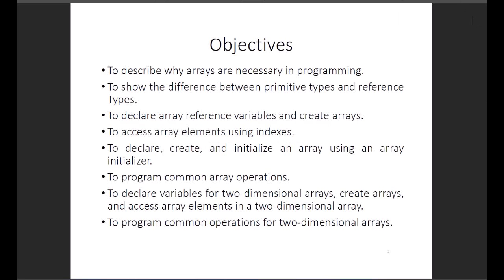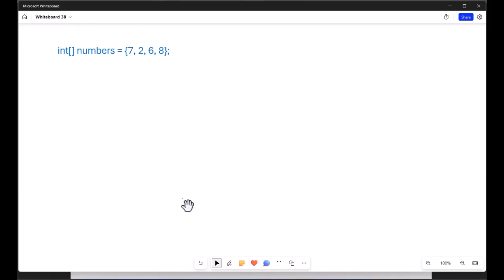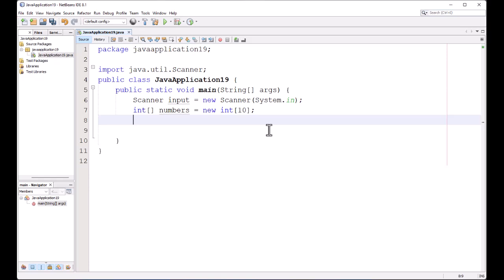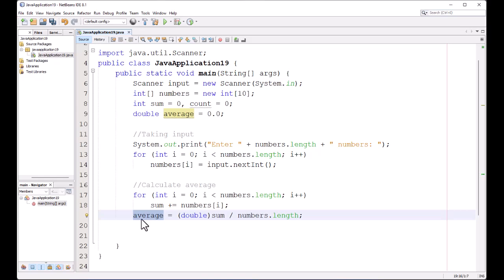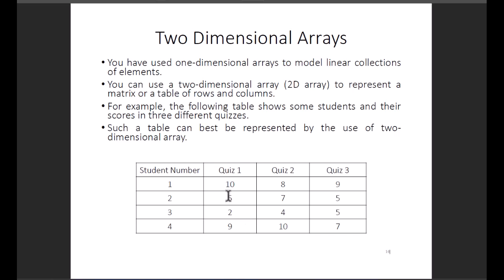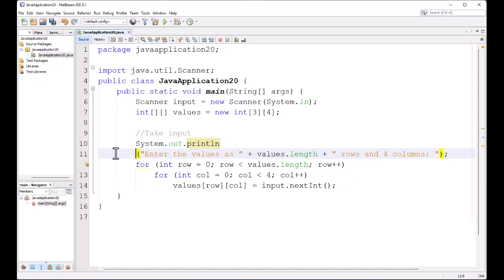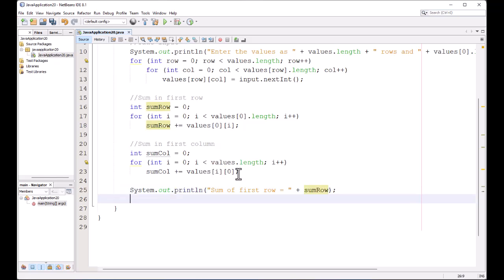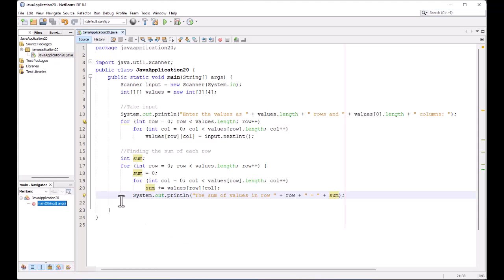to learn java meeting 5